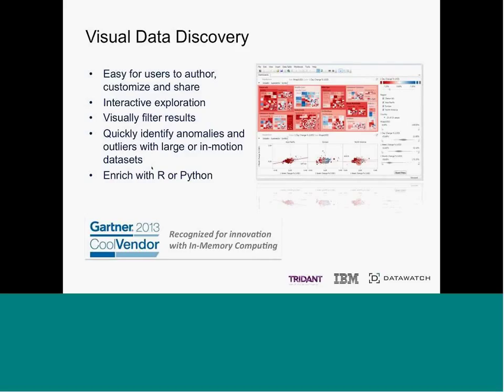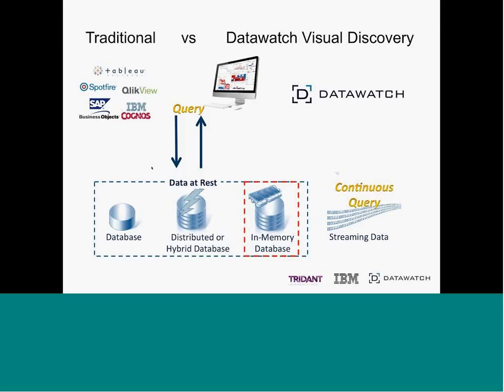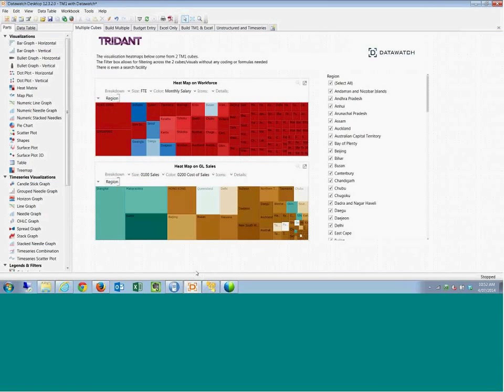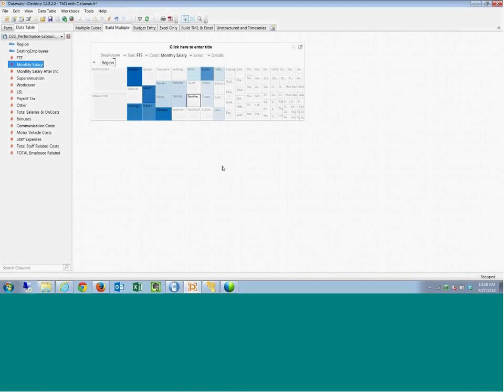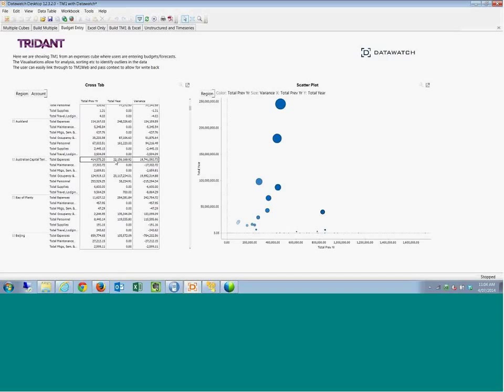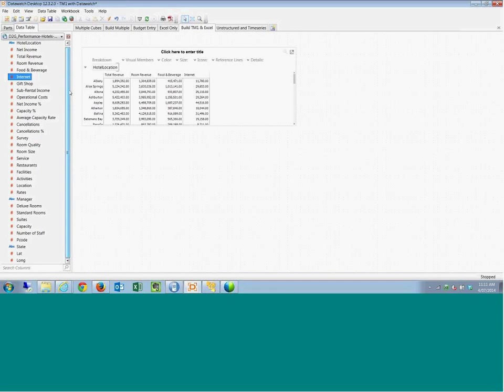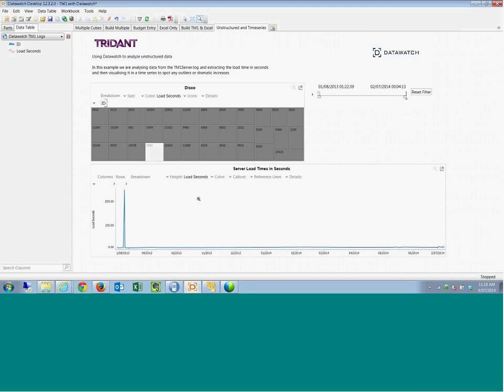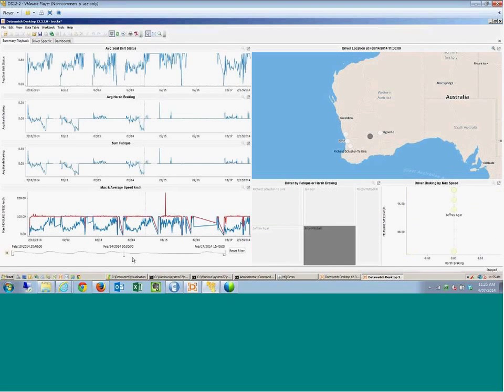Visual Data Discovery for IBM Cognos TM1 Users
During this webcast with Datawatch, we demonstrate how to:

1. Design your own dashboards that offer a visually rich data discovery environment for native TM1 Cube Views, subsets and queries.
2. Quickly create and share interactive dashboards.
3. Easily blend other data into your analysis including Excel, databases and streaming sources (like message buses, tick databases and CEP engines) and semi-structured data (like PDFs, POS data, etc.)
4. Quickly identify anomalies and outliers using rich visualizations with incredibly fast response time -- perfect for Finance and other business users.

Tridant.com
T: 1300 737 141